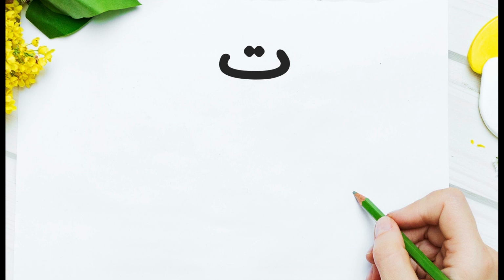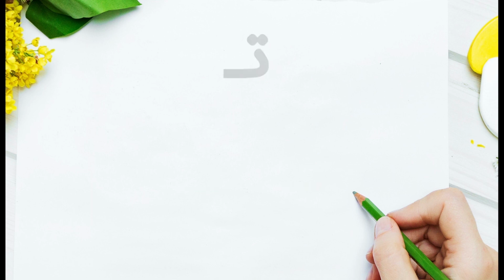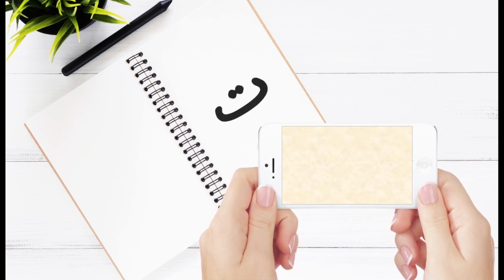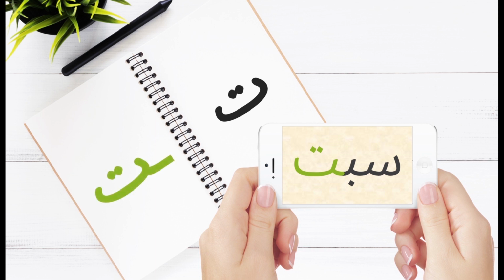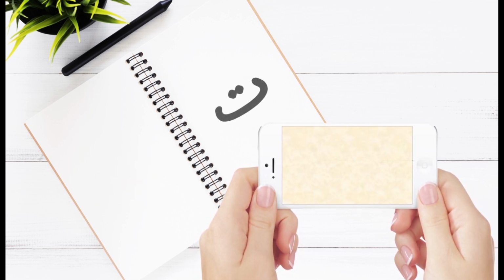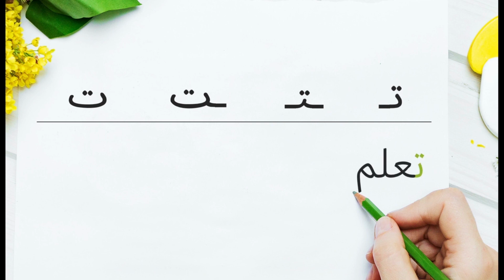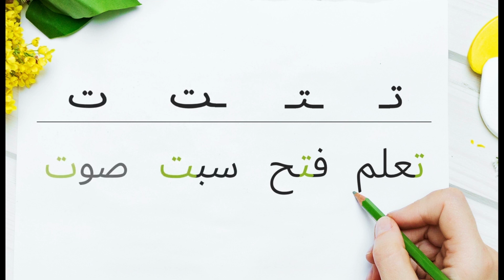Writing the Alphabet - Tāʼ | تاء